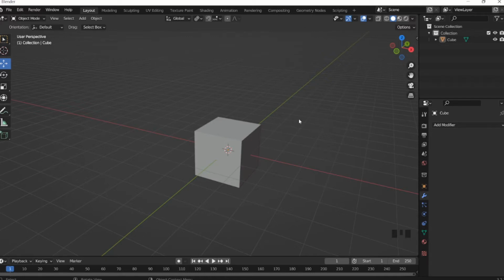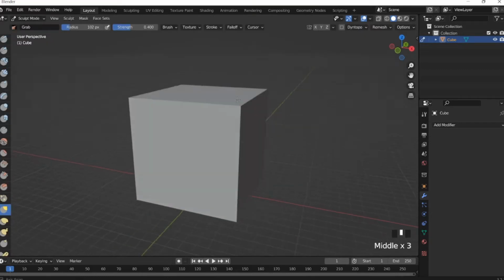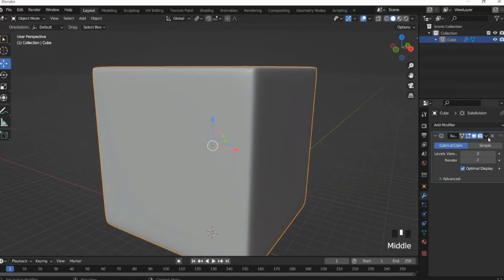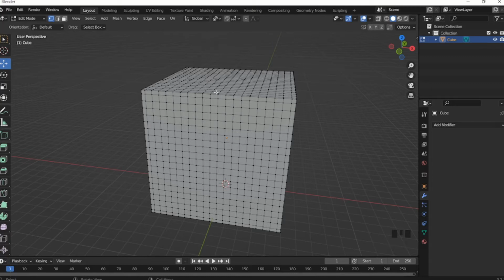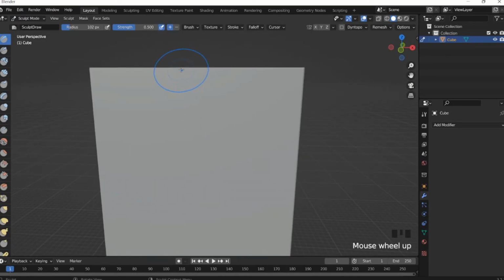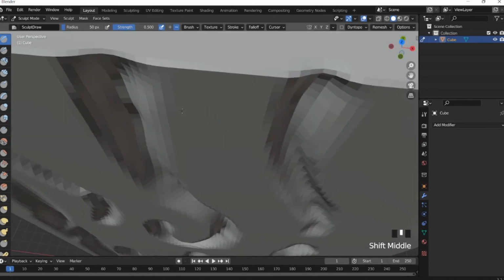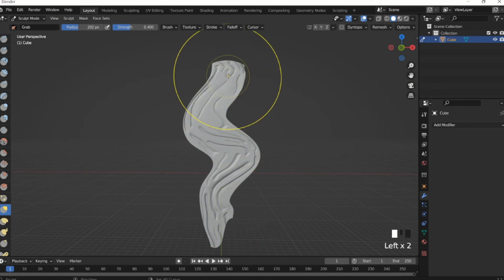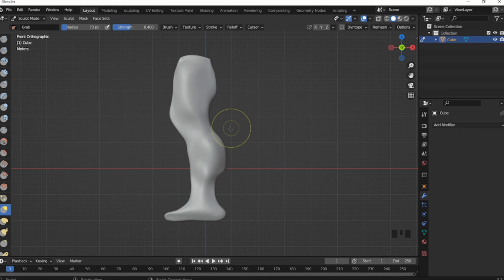Lesson 5: Sculpt Mode Blender Tutorial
Hello Everyone,

Welcome to my fifth lesson in a series of lessons for 3d Modeling specifically for 3D printing.

In this lesson, we are learning how to add geometry to our objects and use different brushes for Sculpt Mode.

0:00 - Intro
0:20 - Sculpt Mode
1:48 - Default Cube Size
3:40 - Dynotopo
5:21 - Subdivision Surface Modifier
8:15 - Remesh
10:27 - Applying Transformation
13:29 - Draw Brush
16:45 - Smooth Brush
18:29 - Pinch Brush
19:22 - Grab Brush
21:15 - Homework
22:25 - Sculpting is the Last Resort

The music in the intro is "Happy Evil" by Infraction. You can find that song here: